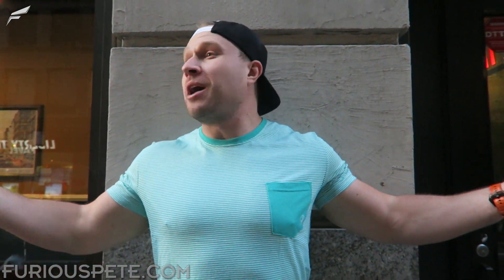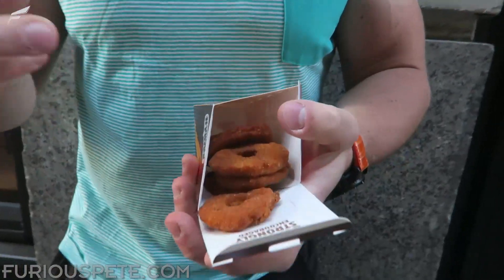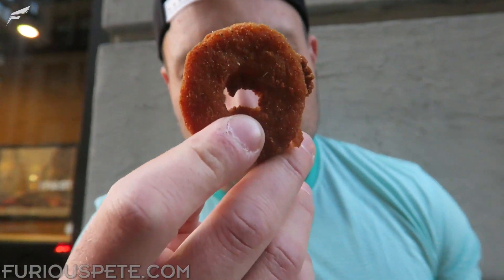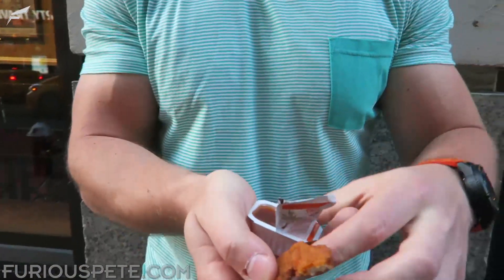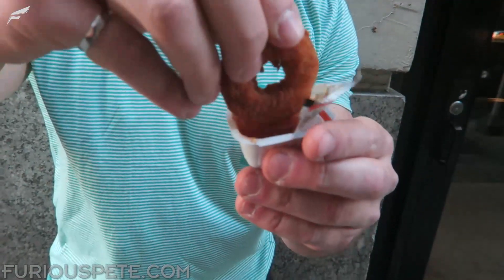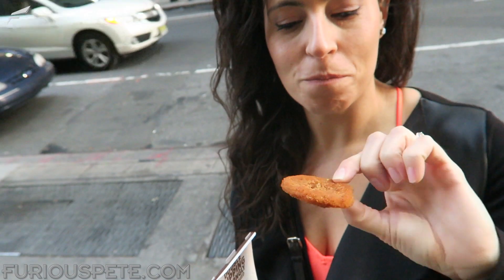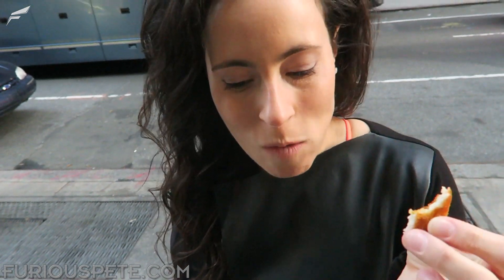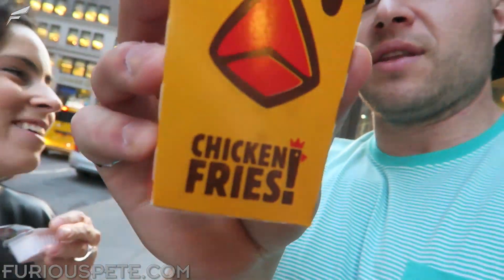Burger King Chicken Fries Rings Taste Test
Furious Pete
1801 Lakeshore Rd W Unit 6
Canada

These videos are about Furious Pete's travles, daily fitness adventures, food adventures and more: